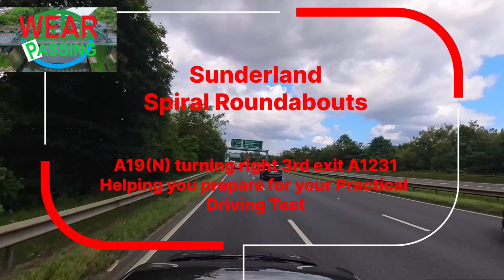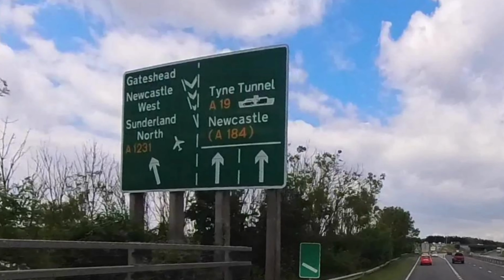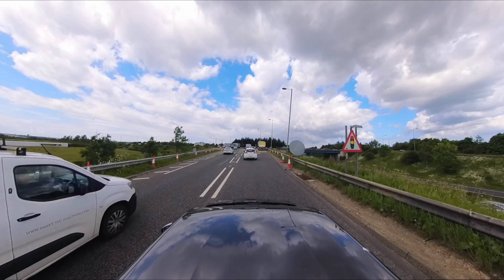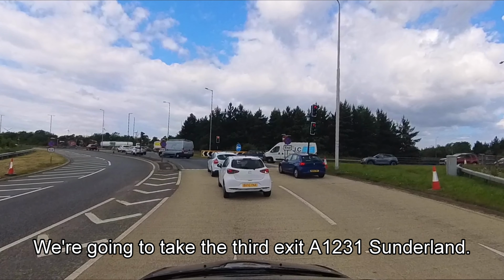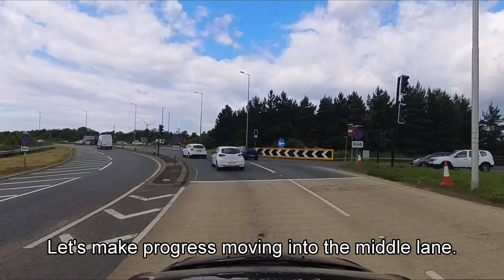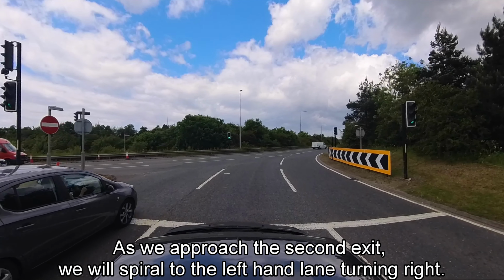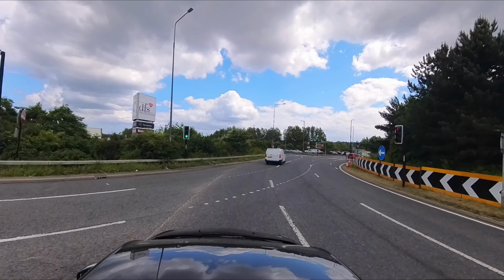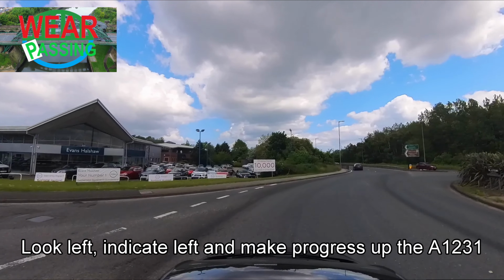Sunderland Route 2 A19N to A1231E WEAR Passing 2024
As an aide to driving students learning how to master the spiral roundabouts in the Sunderland area, this series of tutorial videos is designed with you in mind. Working with your driving instructor this will help you visualise the junction and the process of getting round it safely safely and with understanding.